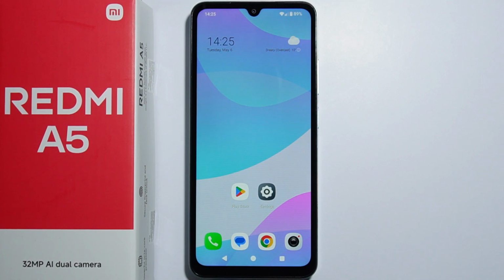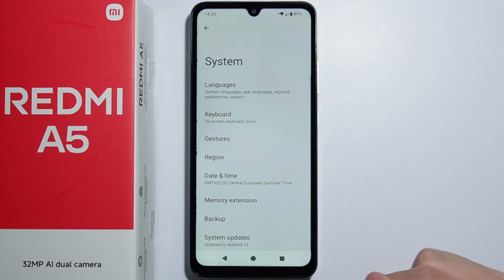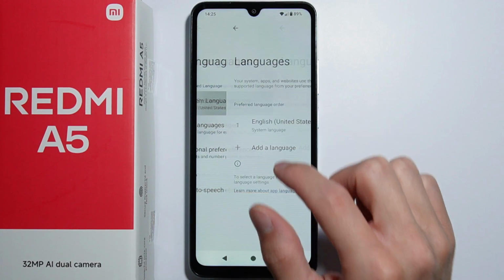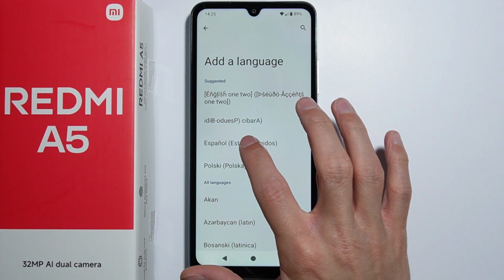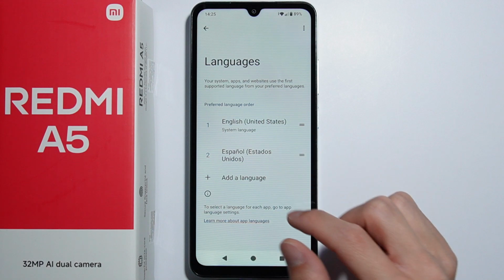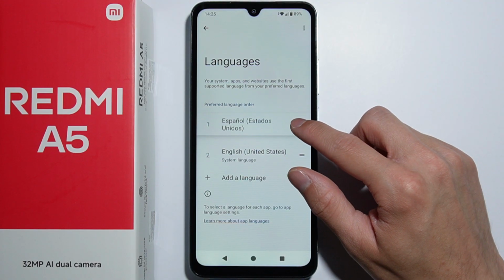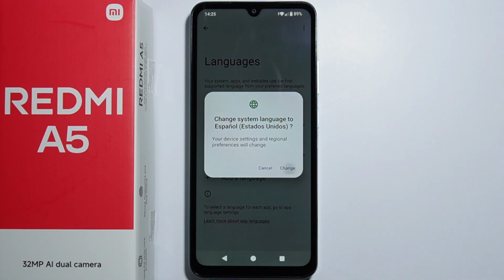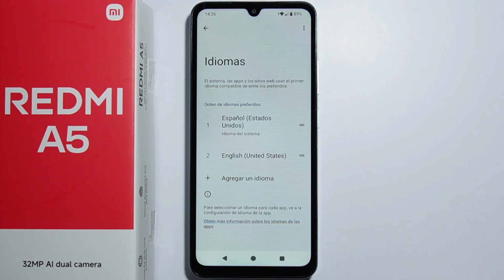Redmi A5: How to Change Phone Language?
In this video, I will show you how to change the language on your Redmi A5. You’ll learn how to navigate to the settings and select the language you prefer. I’ll guide you step by step on how to switch to a different language for easier use. This is a useful feature if you want to personalize your phone to suit your language needs.